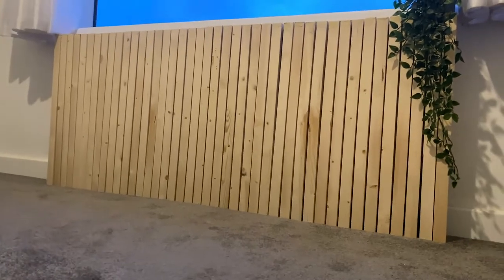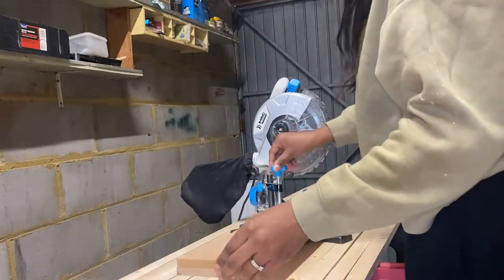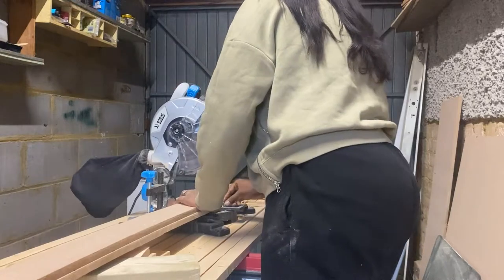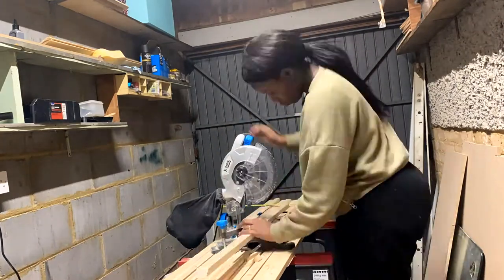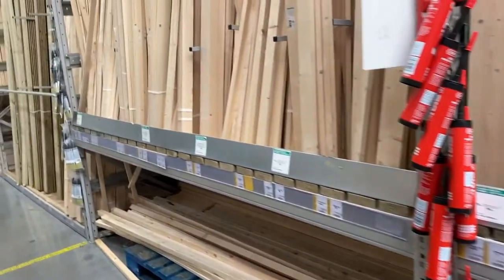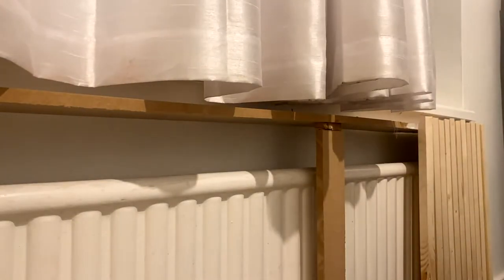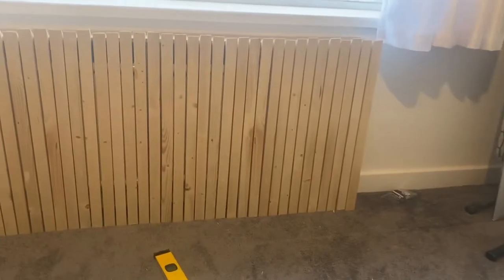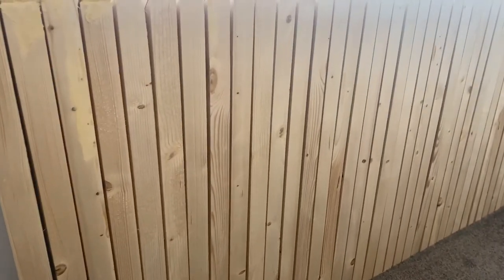DIY MODERN RADIATOR COVER USING ONLY GORILLA GLUE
This week, I made a simple radiator cover as part of our guest bedroom makeover (full reveal video coming soon). I got the idea from Instagram and thought why not give it a try.

It was SO easy to do using just 18mm by 34mm whitewood timber and gorilla wood glue, that's it!  I love it so much I might make another for the hallway :)